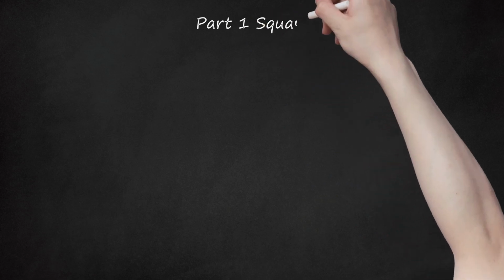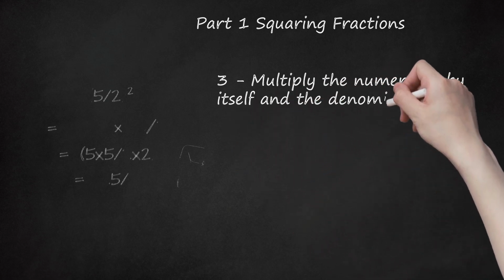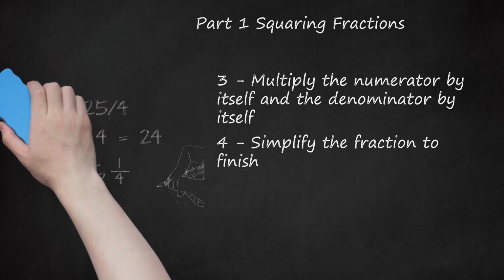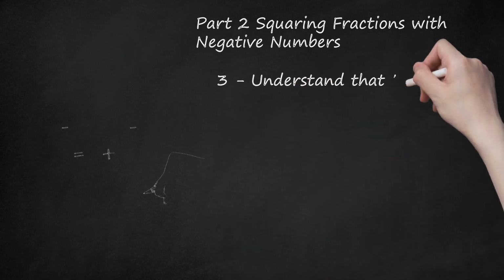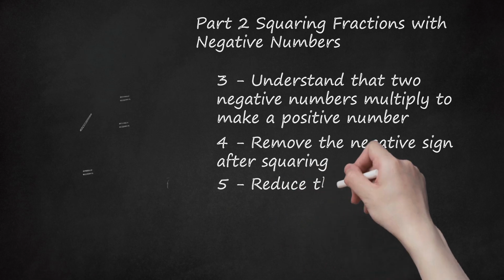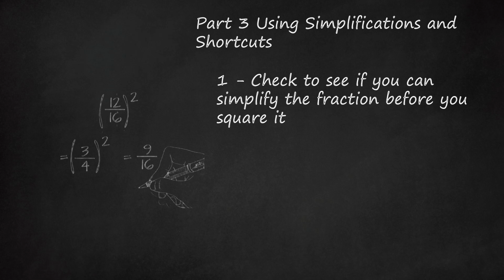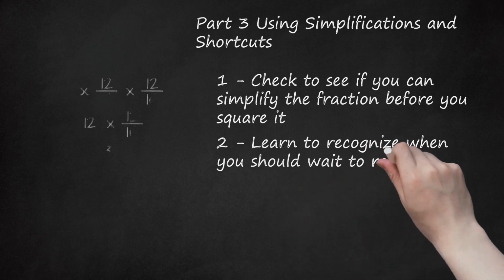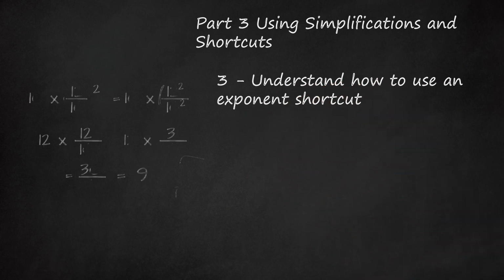Mastering Fraction Squaring: From Basics to Shortcuts in 3 Parts | Step-by-Step Tutorial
The video provides a comprehensive guide on squaring fractions, covering various methods and scenarios. In Part 1, it explains the process of squaring fractions by multiplying the numerator and denominator separately, followed by simplifying the fraction. The example used is (5/2)^2, resulting in (25/4). Part 2 addresses squaring fractions with negative numbers, emphasizing that the product of two negatives is positive. The negative sign is removed after squaring, leading to the final positive fraction. In Part 3, the video introduces simplifications and shortcuts. It suggests checking for opportunities to simplify fractions before squaring, demonstrating both the direct approach and a shortcut involving exponents. The importance of reducing fractions early to avoid complications later is highlighted, and examples illustrate the process. Overall, the video covers topics such as squaring whole numbers, squaring fractions with negatives, and utilizing simplification techniques, providing step-by-step instructions and practical examples.